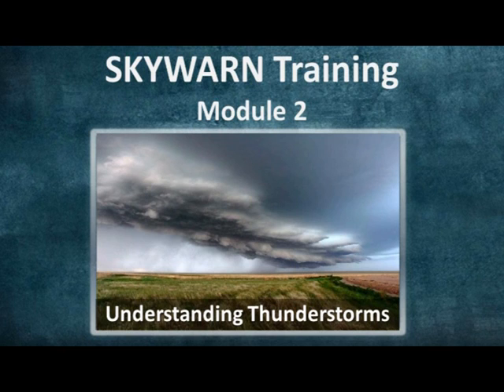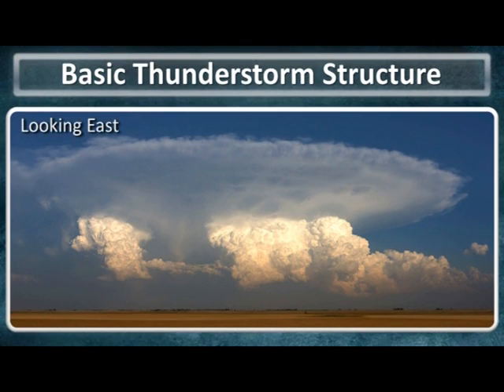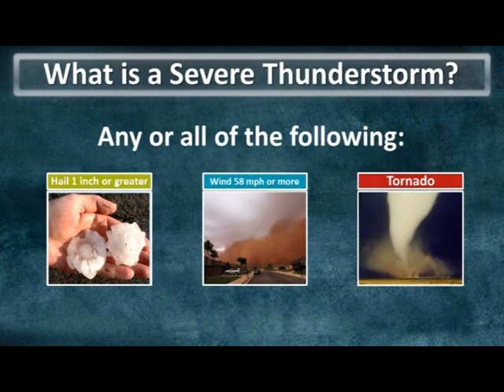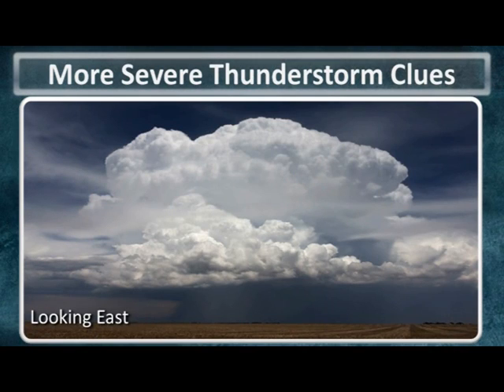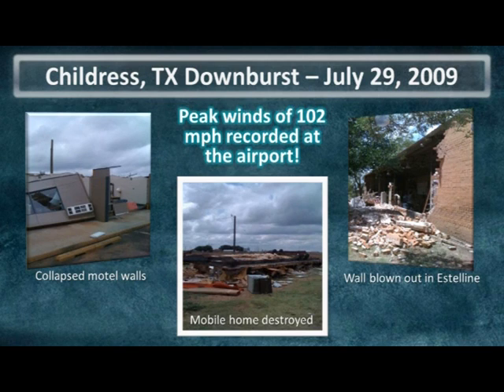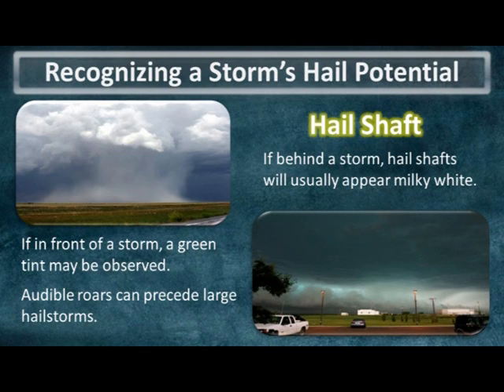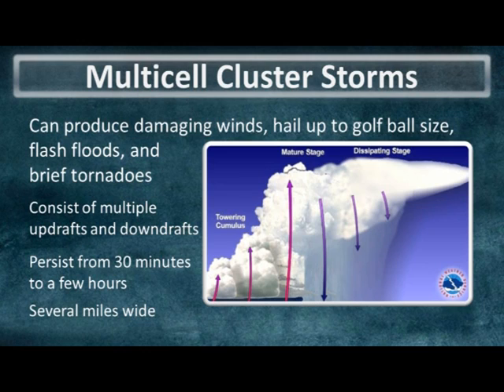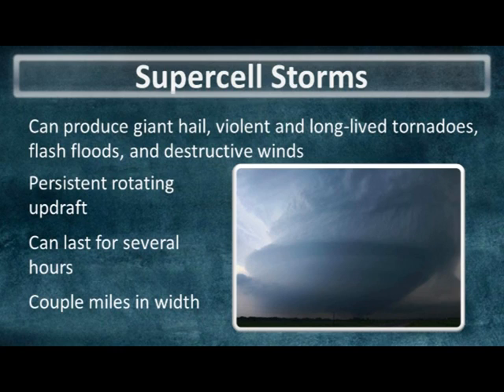NWS Lubbock SKYWARN Training (Part 2 of 5) - Understanding Thunderstorms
In this second module, we cover topics including thunderstorm development, behavior and recognizing common features associated with thunderstorms.